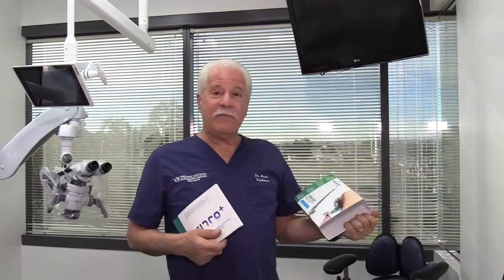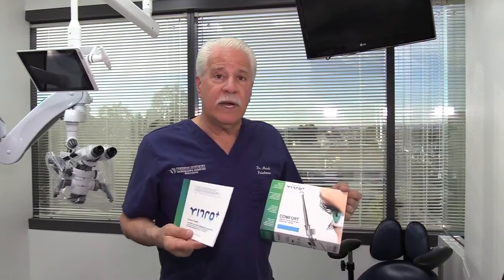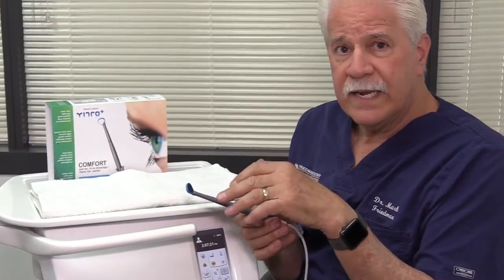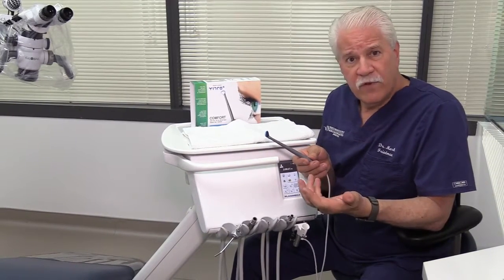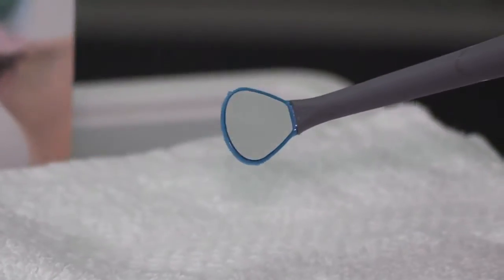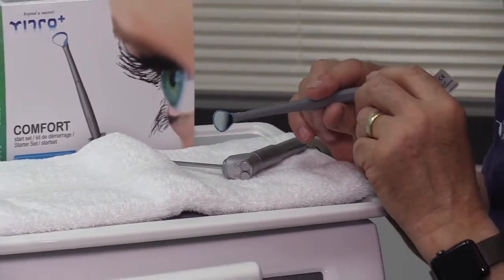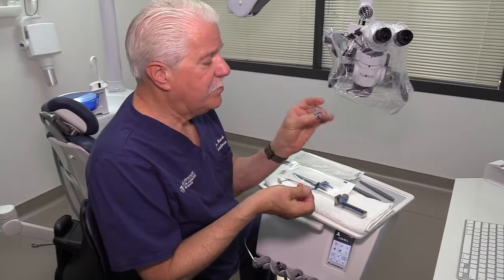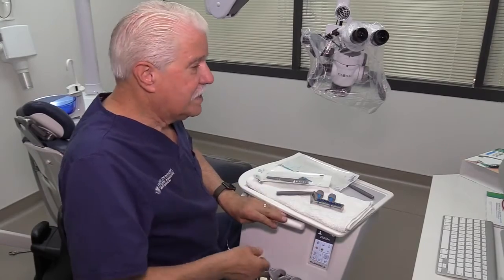Self Cleaning Mirror System Yirro + By DHM : TEi Dental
𝐕𝐢𝐝𝐞𝐨: 𝐊𝐧𝐨𝐰 𝐇𝐨𝐰 𝐘𝐢𝐫𝐫𝐨+ 𝐒𝐞𝐥𝐟-𝐂𝐥𝐞𝐚𝐧𝐢𝐧𝐠 𝐌𝐢𝐫𝐫𝐨𝐫 𝐖𝐨𝐫𝐤𝐬...
As Yirro-plus Self Cleaning Dental Mirror offers a revolutionary solution With innovation that offers permanent clear view, with this DentalMirror you can increase your efficiency and work more comfortable
✅ Clear Image
✅ 99.9 % Reflection
✅ Ergonomic Grip
✅ Easy to Clean
✅ Universal System